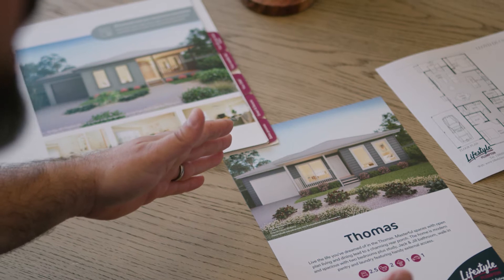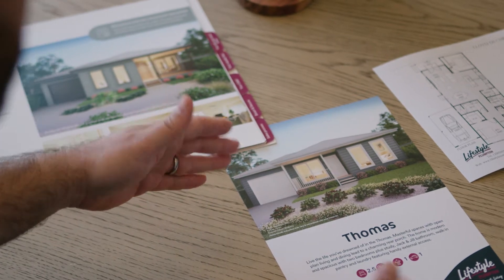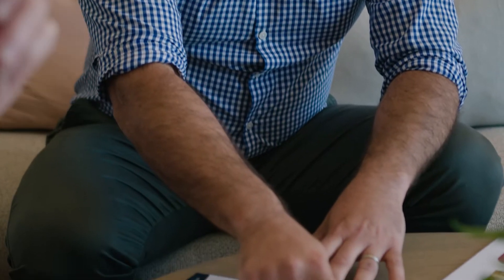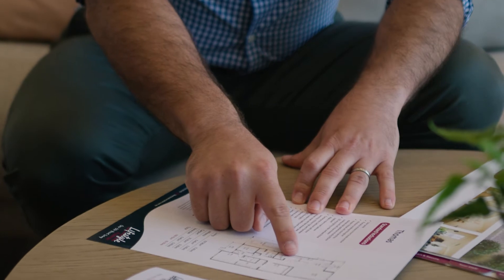Lifestyle Deanside: Lloyd & Thomas Home Design